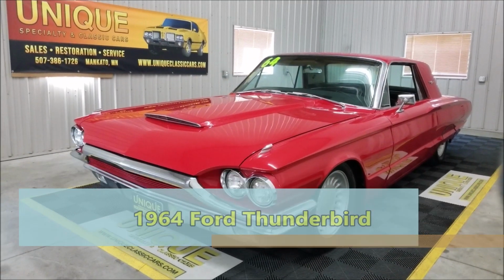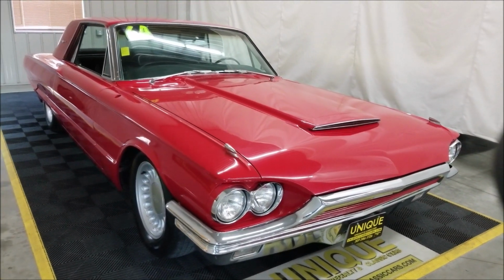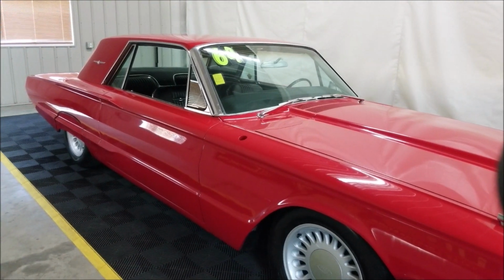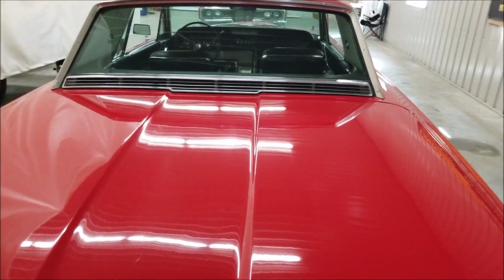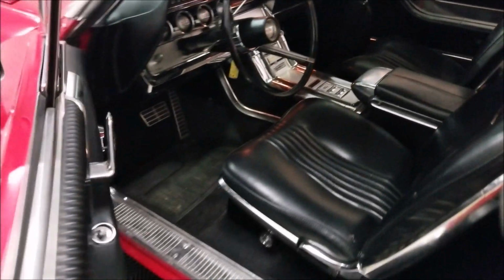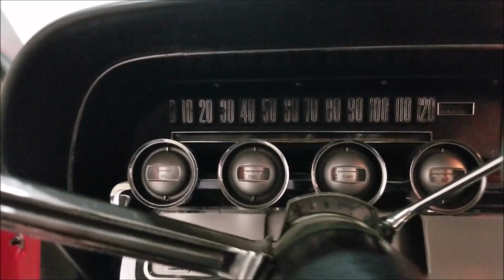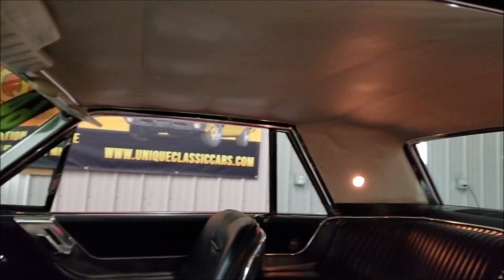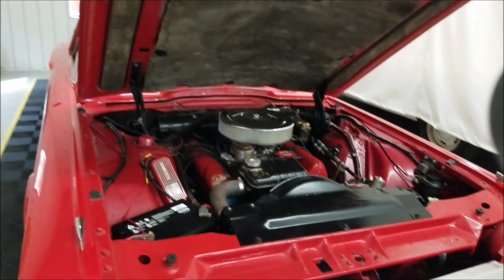1964 Ford Thunderbird | For Sale $15,900